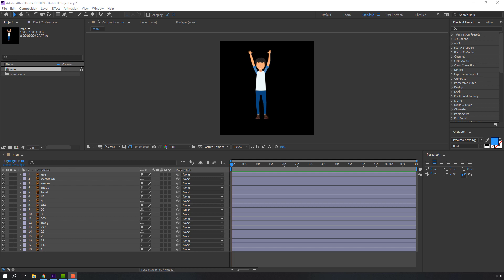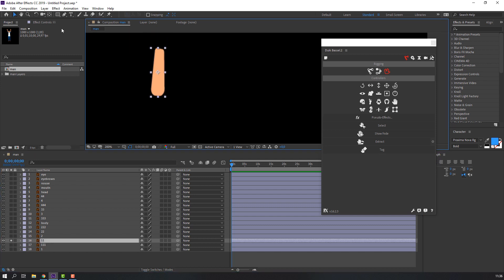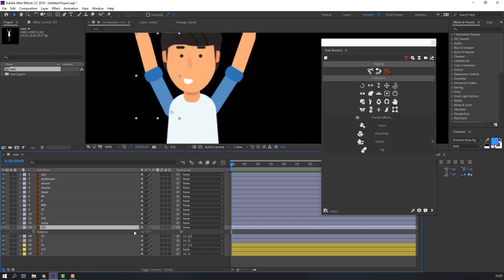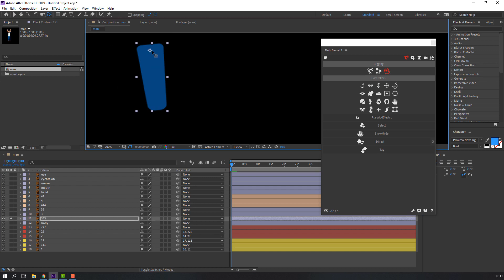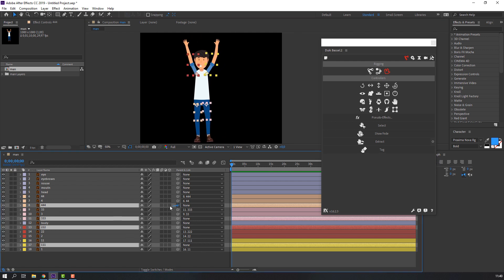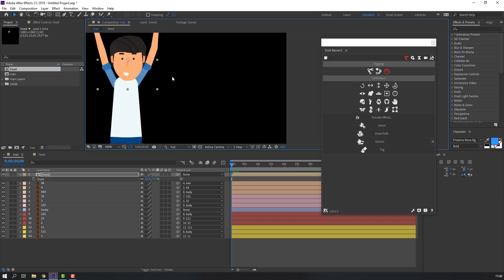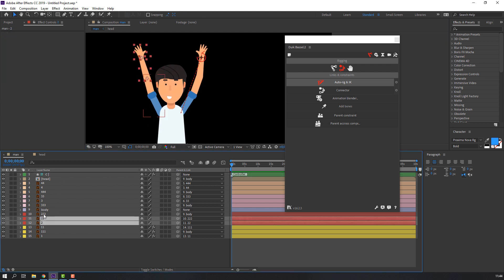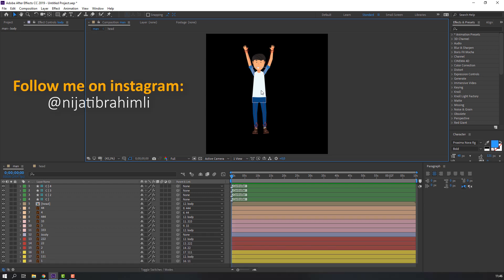DUIK BASSEL - Character Rig in 9 Minute - After Effects Tutorial